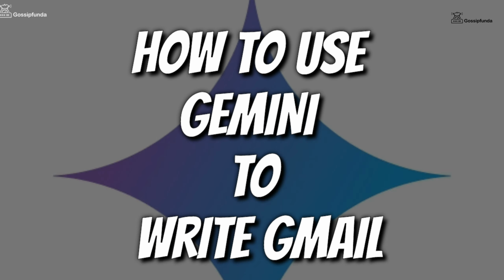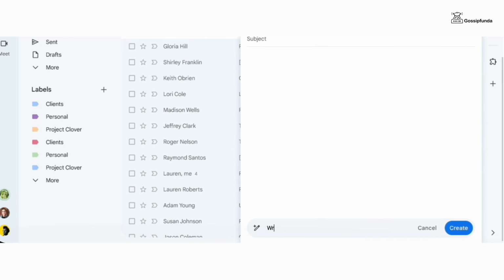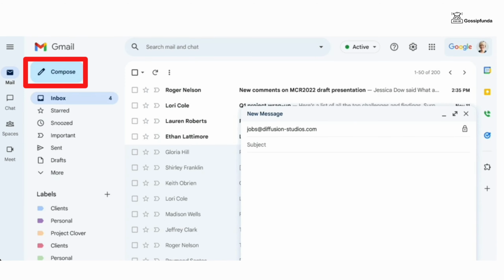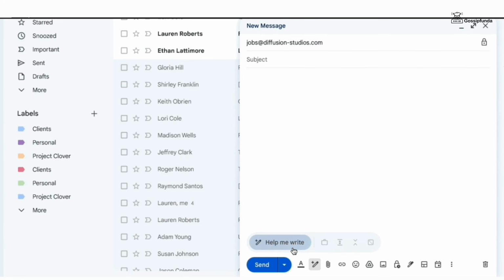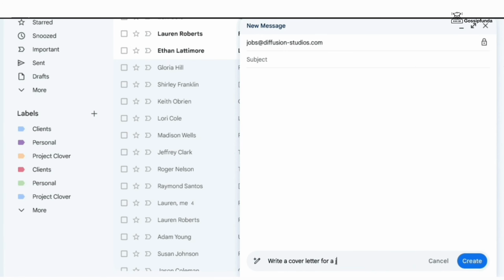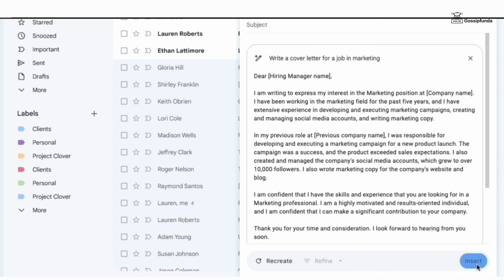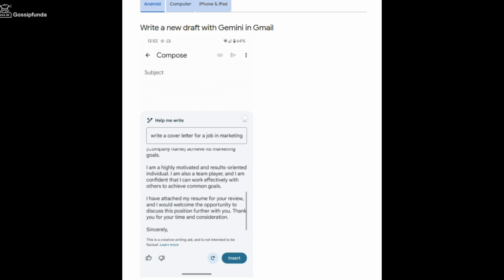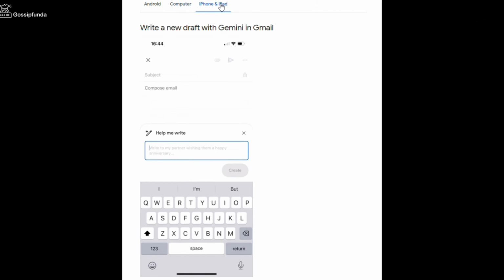Advanced techniques for composing Gmail using Gemini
In this video, we dive deep into Advanced techniques for composing Gmail using Gemini. Whether you're new to Gemini or looking to enhance your email writing skills, we've got you covered.